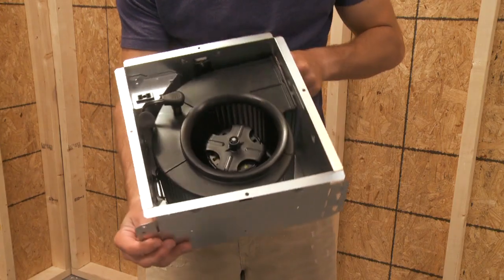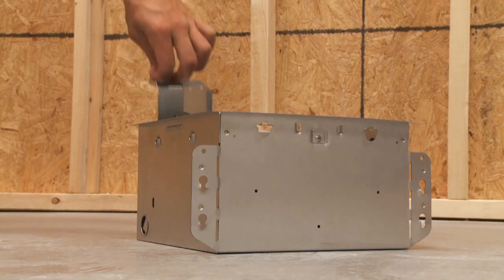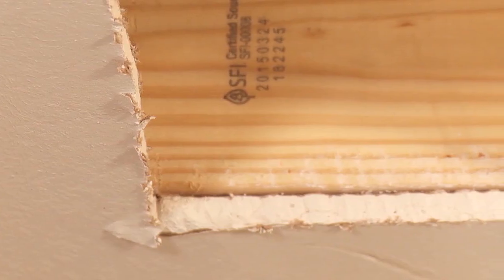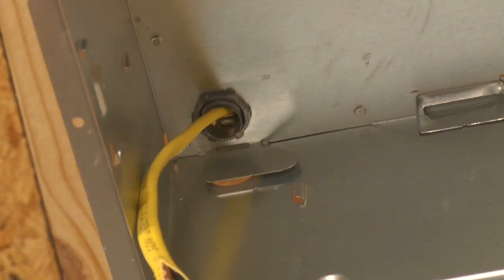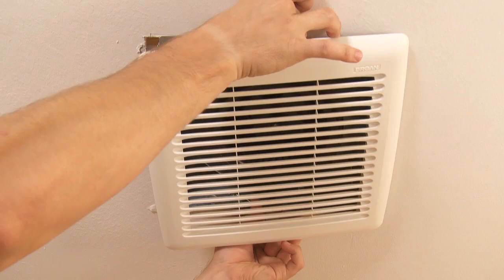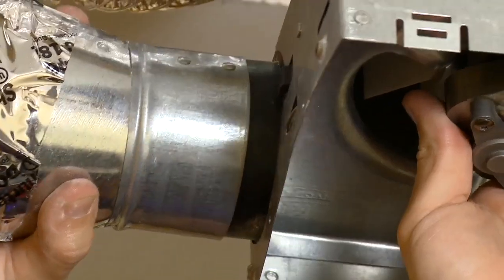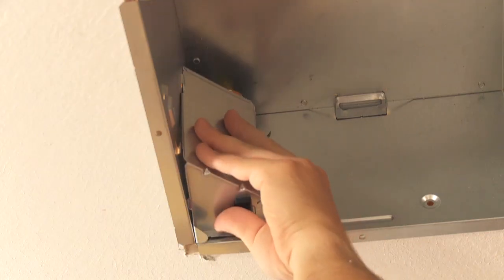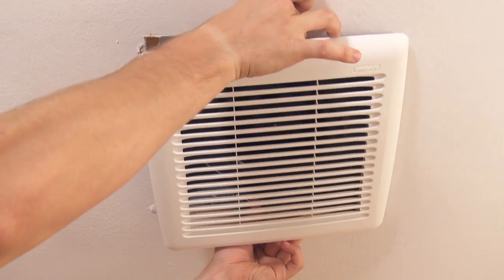Broan InVent Series How To Install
Learn how easy it is to install the new Broan Invent Series bathroom ventilation fans. Innovations include foldable mounting ears and new damper and housing technology that improve building airtightness like never before. And all with new grille designs that are at home in any decor.